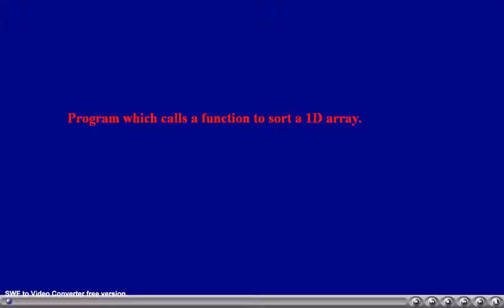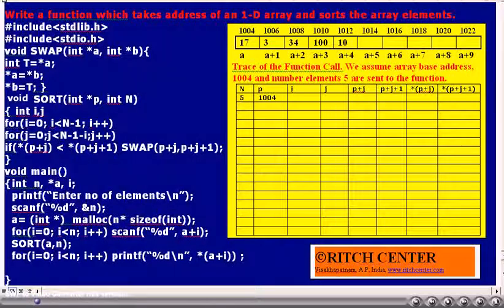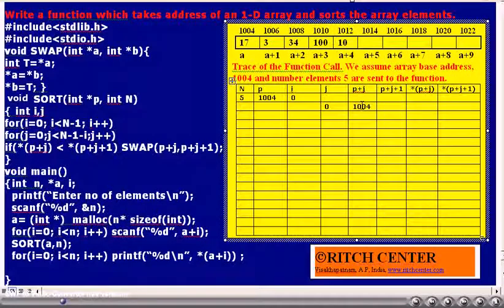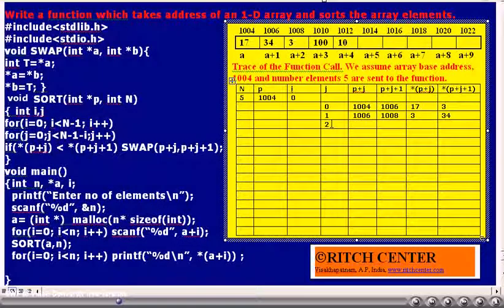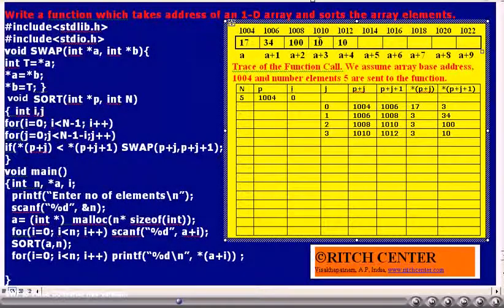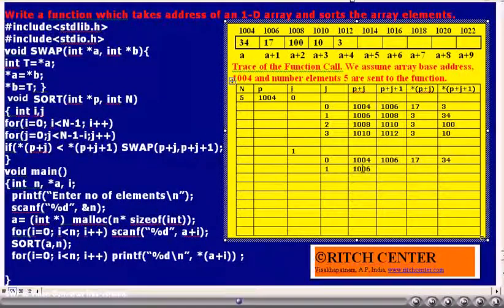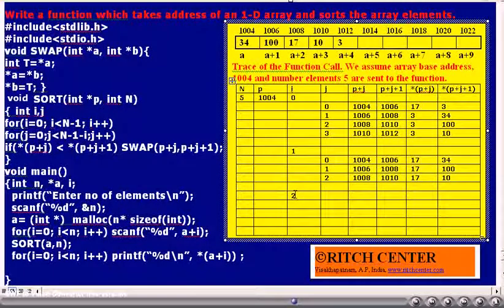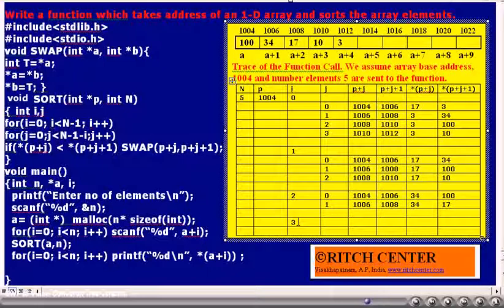pointer8: This video explains sorting a dynamic array.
This video explains sorting a dynamic array.